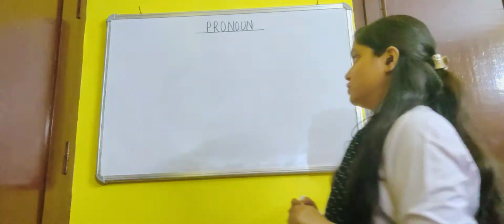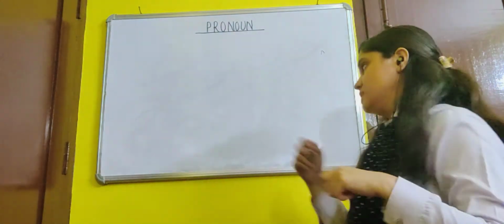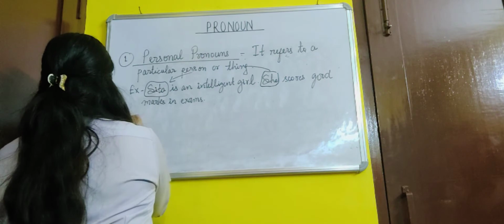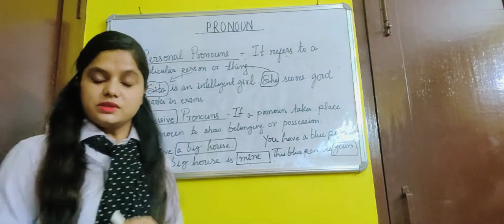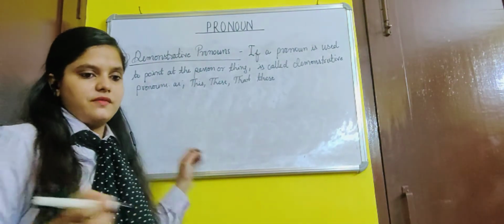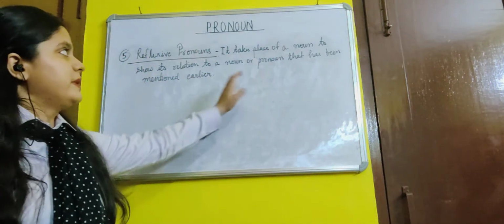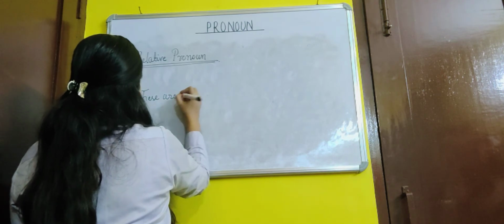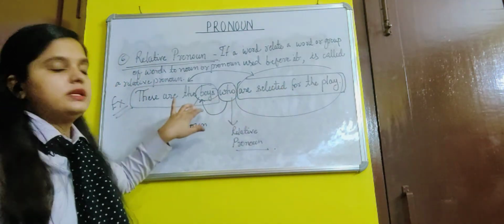June 4, 2021